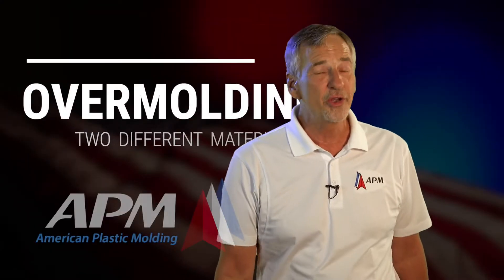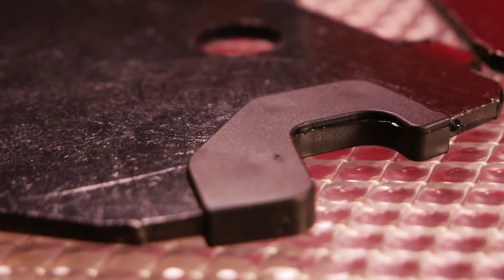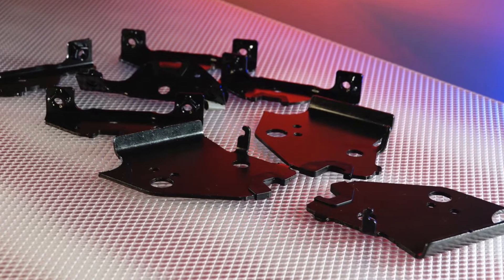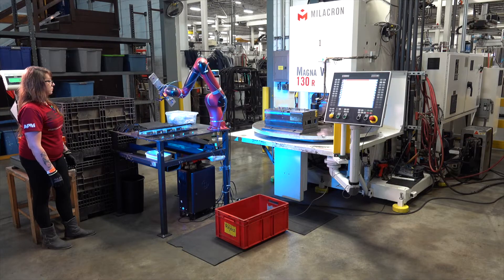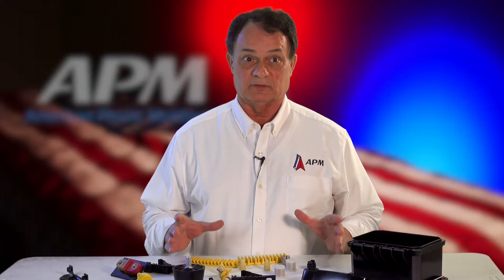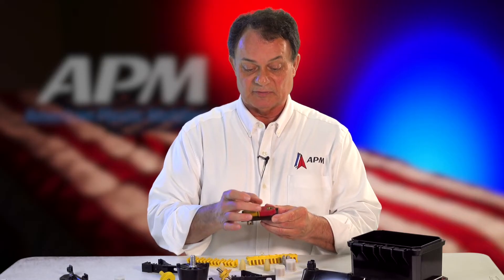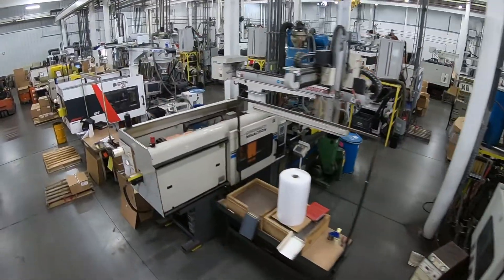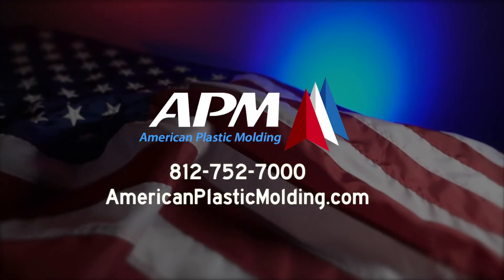Overmolding Injection Molded & Steel Stamped Parts | American Plastic Molding - APM | Scottsburg, IN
Do you need an overmolded part? American Plastic Molding is here to help you with that. We are experts in overmolding steel stampings and other plastic substrates, and would love to help you with your next project. We want to be your Injection Molding Partner.

What Is Overmolding?
Overmolding is a multi-step injection molding process where two or more components are molded over top of one another. Then, a second layer is molded directly on top of the first to create a single solid piece. We enhance products by doing overmolding on steel stampings and other plastic substrates.

0:00 - Enhancing products with overmolding

0:10 - Vertical press that overmolds a steel stamp with a small piece of plastic

0:42 - Automation - Utilize labor efficiently

0:59 - Small part overmolding and assembly

We're not just American Plastic Molders, We're American Product Makers.

American Plastic Molding Corp (APM) is an innovative engineering and manufacturing organization that focuses on 'product realization.' We want to work with you start to finish with engineering and design assistance, injection molding, sourcing and supply chain management, and assembly.

APM was founded as an injection molder that is  constantly upgrading equipment. Through the use of state-of-the-art, closed-loop Cincinnati Milacron molding machines, we have achieved unparalleled part repeatability and quality. A high degree of automation enables us to deliver cost-effective product to our customers, on time and "right the first time."

Molding capabilities include:

Horizontal and vertical molding machines
Over molding and insert molding
Valve gate and hot runner molding
Materials ranging from commodity resins to highly engineered resins
High volume, fully automated work cells to low volume and prototype runs
Vibration welding, ultrasonic insertion, welding and assembly
Secondary assembly and kitting at the molding machine
Secondary drilling, tapping and machining
Decoration including pad printing, hot stamping, painting, plating, silk screening, RFI shielding, and hydro-graphics

Modular tooling options for quick change and low cost tooling alternatives
Real-time process monitoring integrated with our MRP and EDI systems
Fully equipped quality lab staffed with ASQC/ASQE trained auditors supporting production as well as execution of Level 1 thru 4 PPAPs.

Our Assembly operation includes:

Products ranging from basic, customer-supplied kitted subassemblies to complex, finished goods involving as many as  250 components, sourced globally and managed by APM's Supply Chain management team
U.L. listed mechanical and electro-mechanical capabilities
Certified electrical soldering
Low to medium volume hand assembly
Orbital and radial riveting up to 3/8" diameter in stainless steel
Hi-Pot electrical testing
Aluminum tube forming
Sub assembly of LED's, wiring harnesses and electronic drivers and ballasts
Welding of NiCad battery cells
Machine sewing of structural fabric strapping
100% product testing and evaluation

APM wants to provide the best possible product, and to do so they are certified or compliant in the following:

ISO 9001:2015
ISO 14001:2015
NAFTA
BAA/TAA
IMDS
RoHS
C2C
BIFMA
REACH